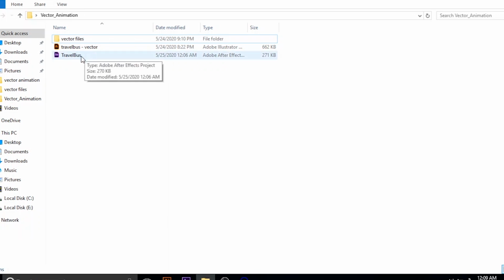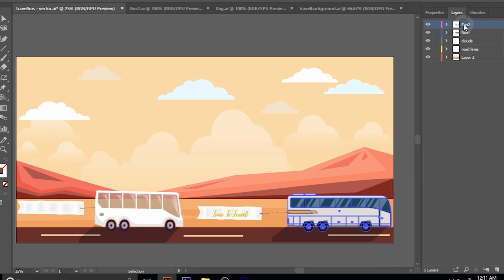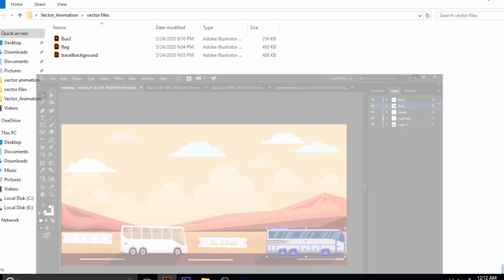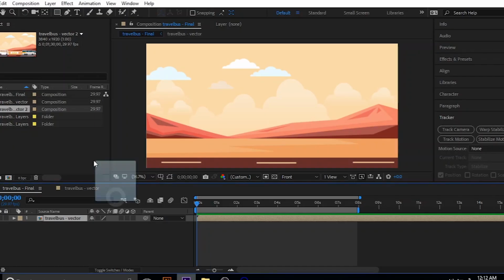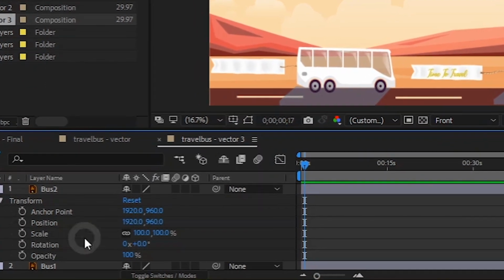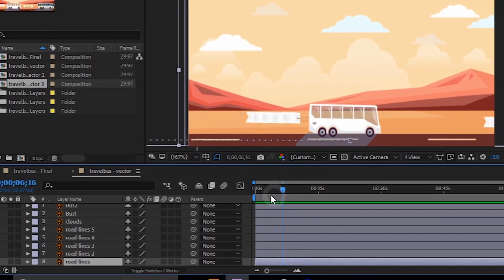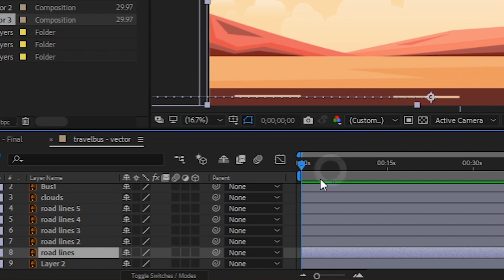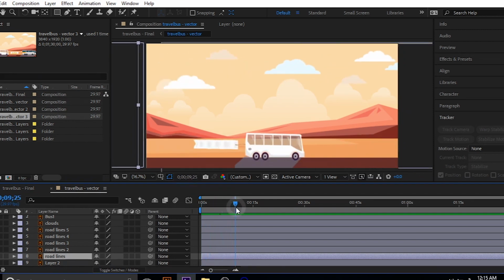How To Create Vector Animations ?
Vector graphics are computer graphics images that are defined in terms of points on a Cartesian plane, which are connected by lines and curves to form polygons and other shapes.

These files you could easily download from google and follow the tutorial to use them in you videos. From school projects to wedding clips to travel video these clips can create a huge difference.
Watch the video to know How to create a vector animation

MY GEAR(canon 750D)
LENSE (50mm F1.8)
DRONE (Dji Spark)
MOBILE STABILIZER(osmo mobile 2)
DJI OSMO POCKET
COLLAR MIC (BOYA)
VIDEO LIGHT